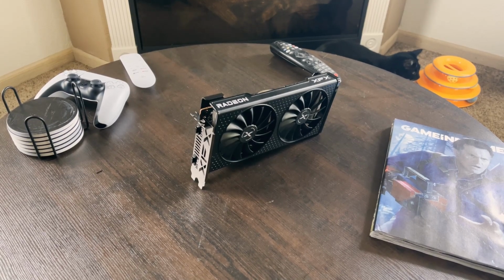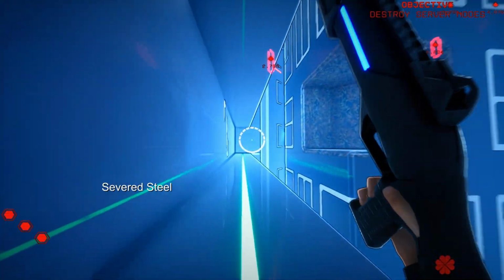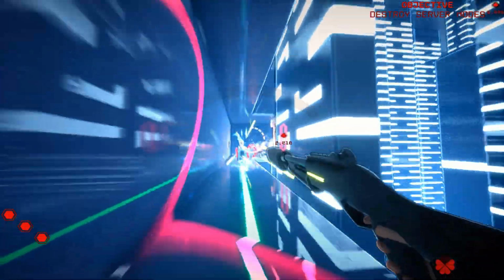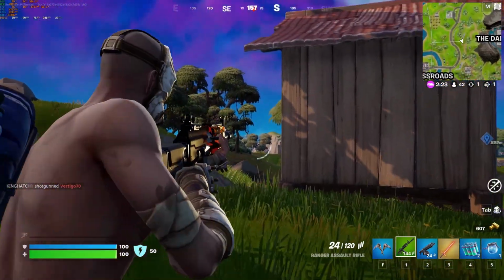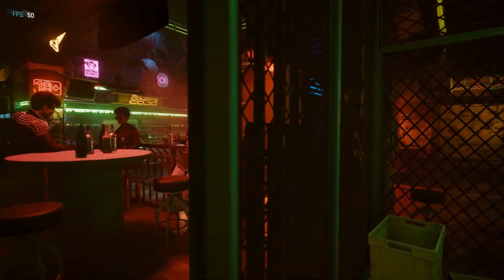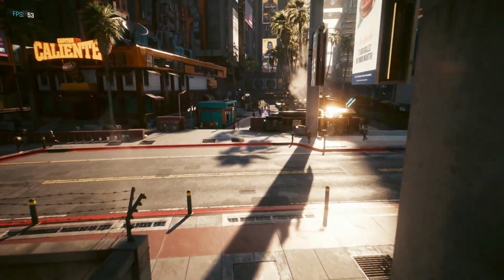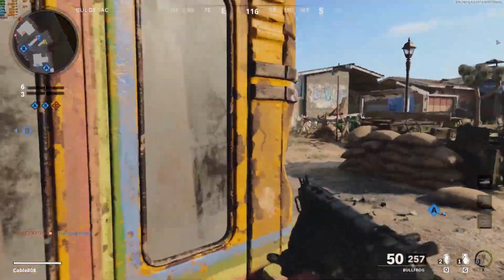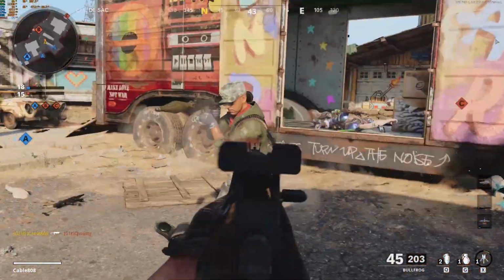You Still Shouldnt buy the RX 6500 XT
The RX 6500 XT is available for MSRP and I still cant recommend it, here's why.

My Test Bench-
i7 12700k
32gb DDR5 5600
Asus ROG Strix B660-i
Lian Li Q58
Asus ROG Strix LCII 240MM AIO
Silverstone 1000W Platinum PSU